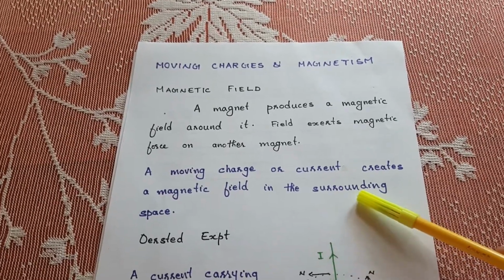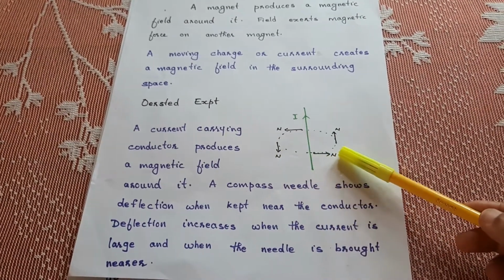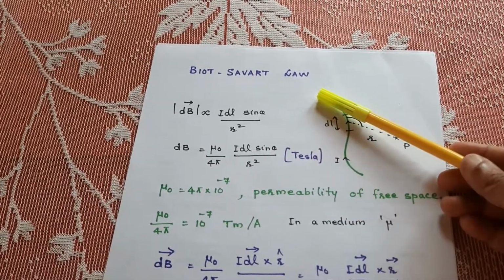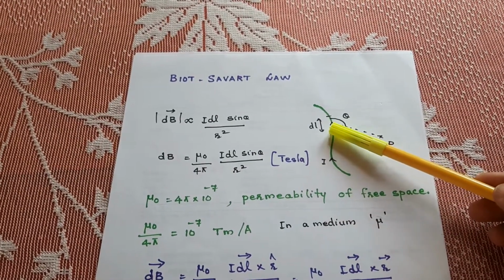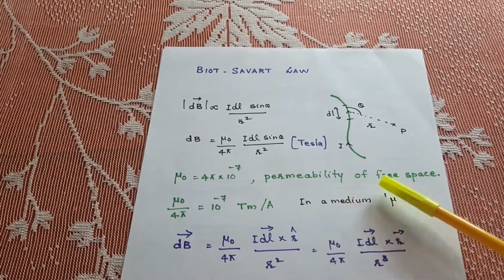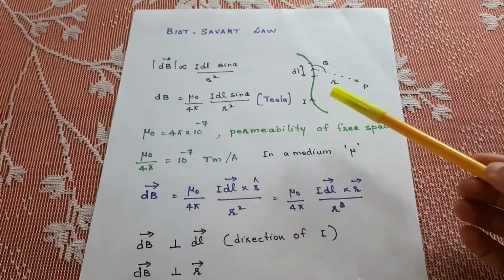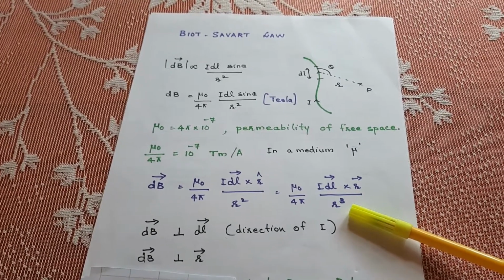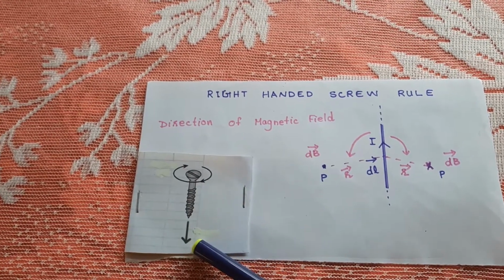MAGNEIC EFFECT OF ELECTRIC CURRENT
Explains Oersted's Experiment and Biot Savart Law